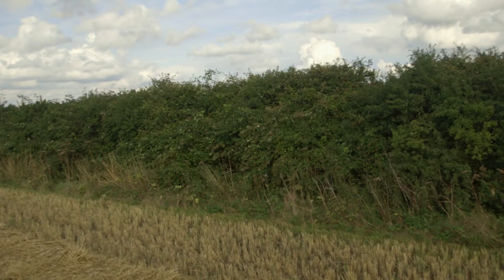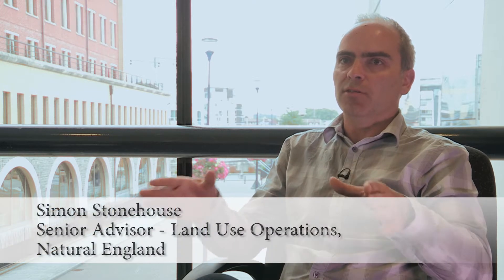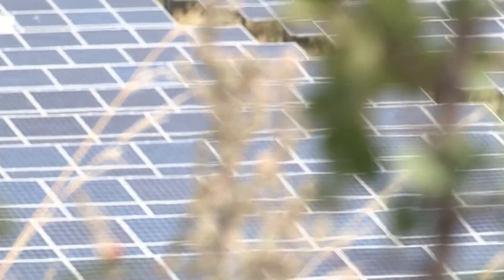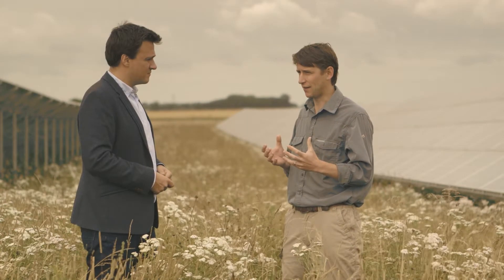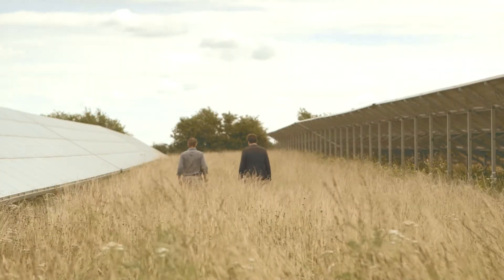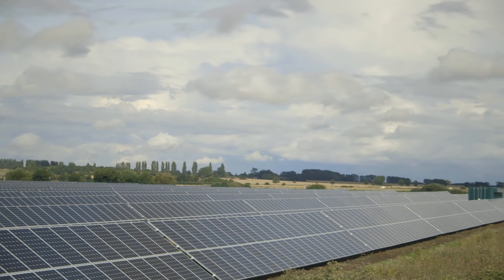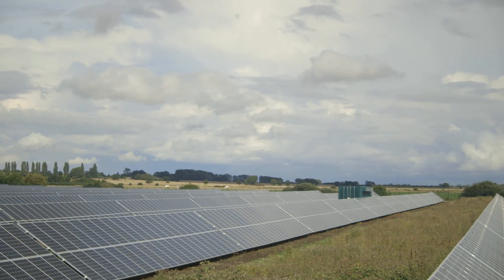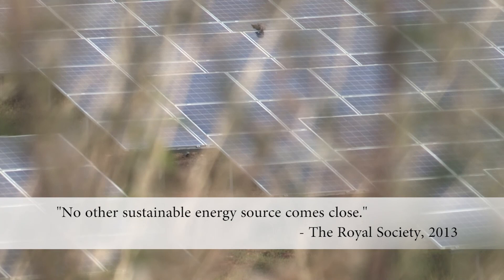Solar farms: the right place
Part one of an independently produced film, presented by Fergus March independent journalist. Includes interviews with Simon Stonehouse from Natural England, Dr Jonathan Scurlock from the National Farmers Union and Dr Guy Parker, an independent ecologist.

🛠 Read more about:

• Latest news and insights about renewable energy and our solar power projects